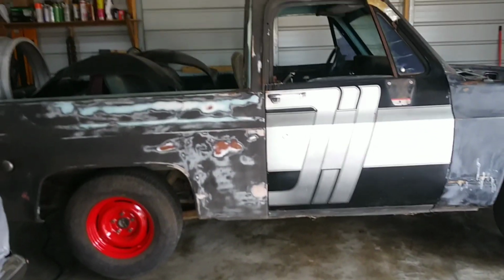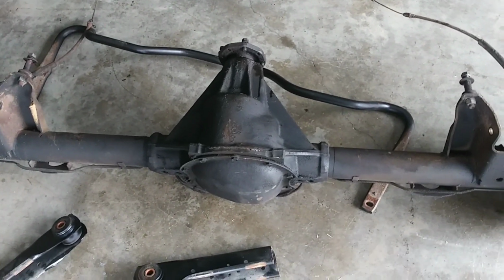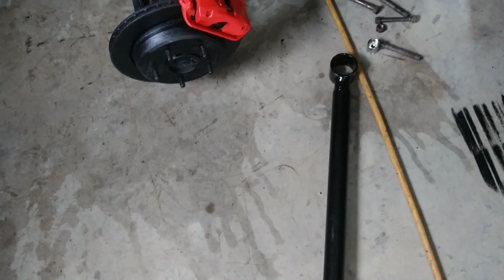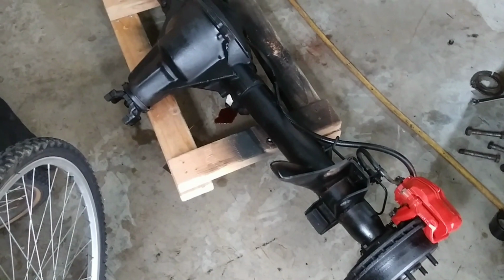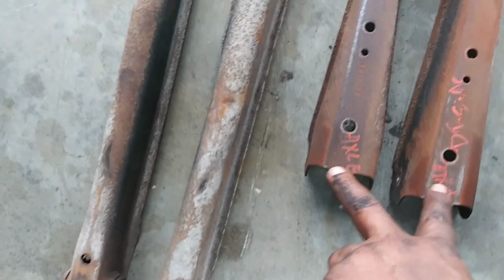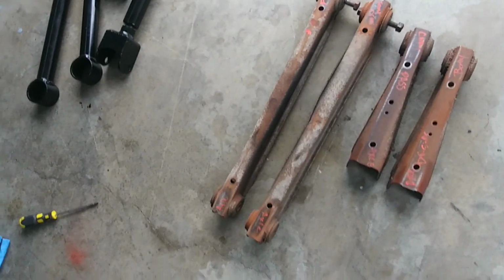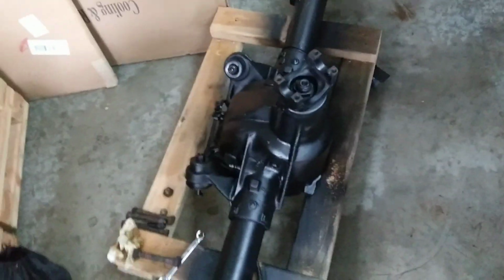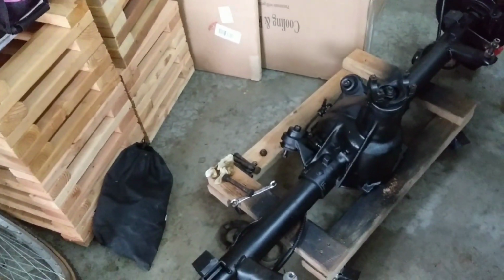71-76 Donk Rear End Swap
1995 9c1 or SS Impala rear end swaps. Tips & Info